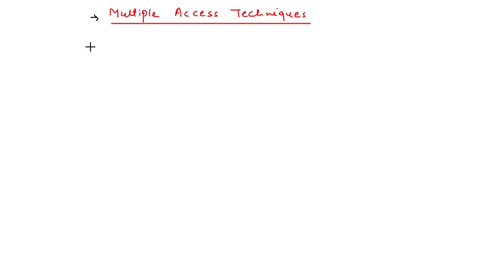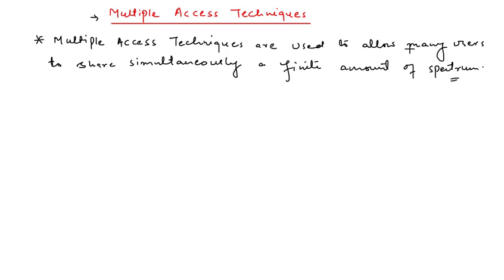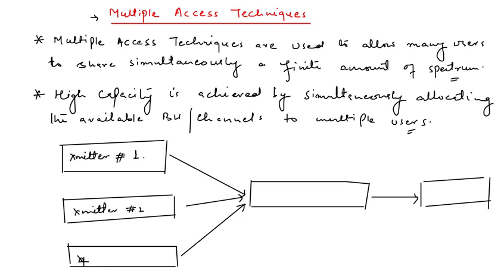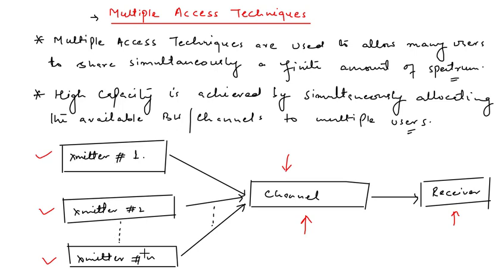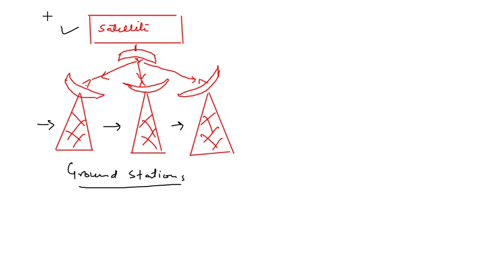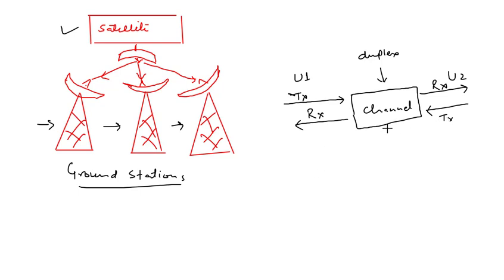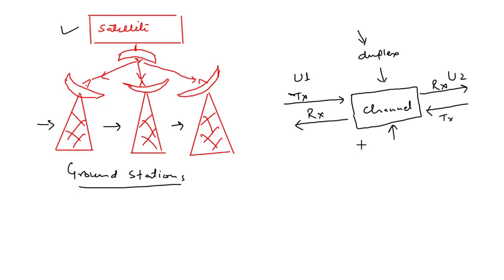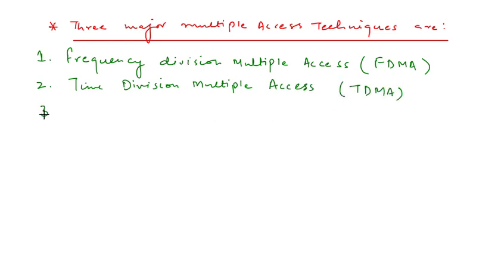Lecture 9: Multiple Access Techniques in Cellular Systems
This video Lecture explains the concept of Multiple Access Techniques in cellular systems. Multiple Access Techniques allow many users to access limited or Finite amount of frequency spectrum and because of it high user capacity is achieved in a typical cellular system.